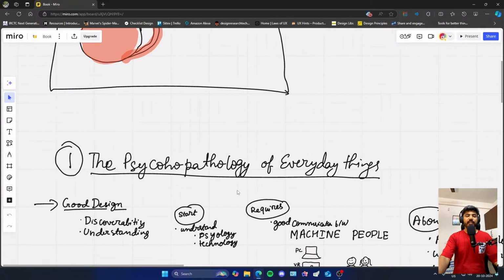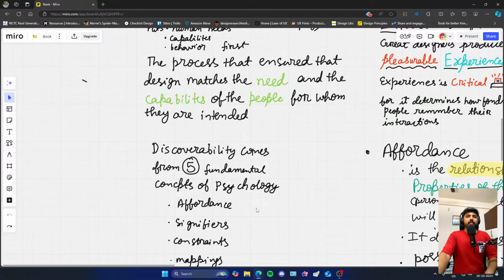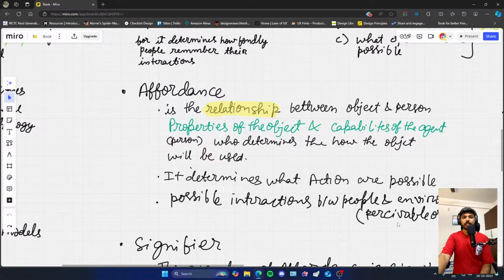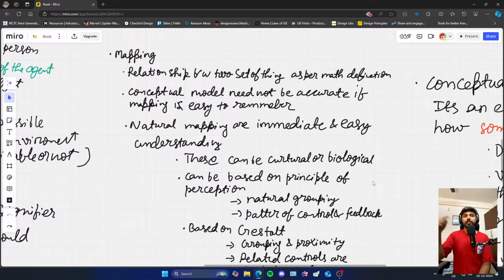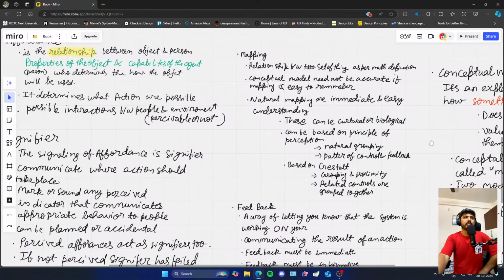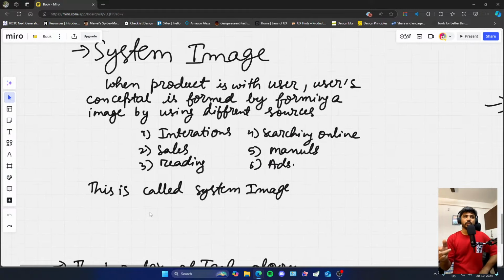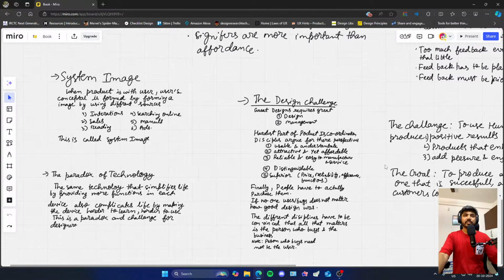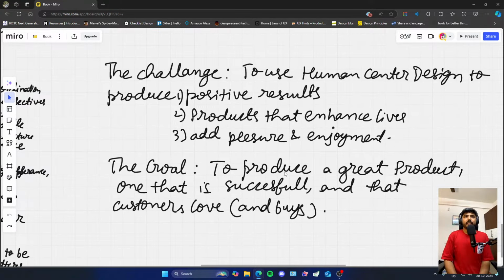Chapter 1 | The Psychopathology of Everyday Things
Join me for an insightful livestream where I dive into the first chapter of "The Design of Everyday Things" by Don Norman. We'll explore "The Psychopathology of Everyday Things" through a detailed map of concepts and practical examples, illustrating how design influences our everyday experiences. If this resonates with you, tune in every Sunday for more chapters and in-depth design discussions!